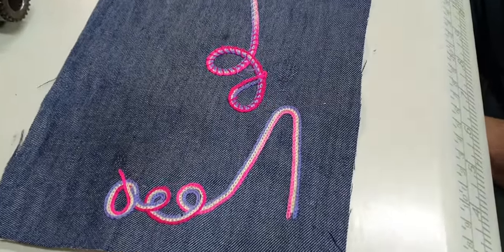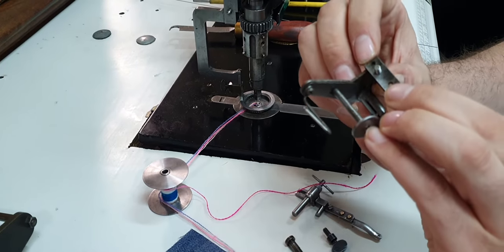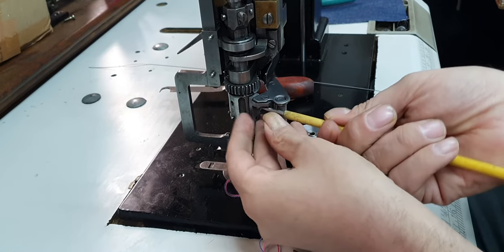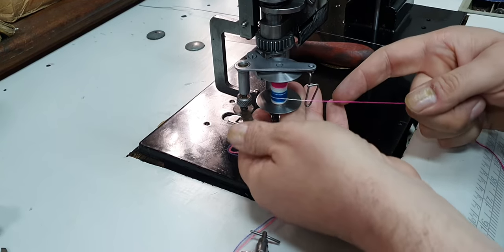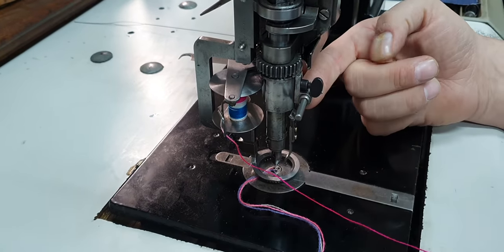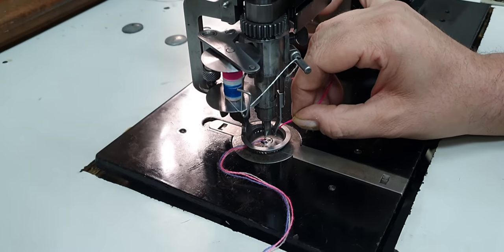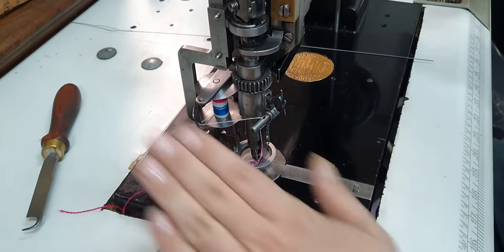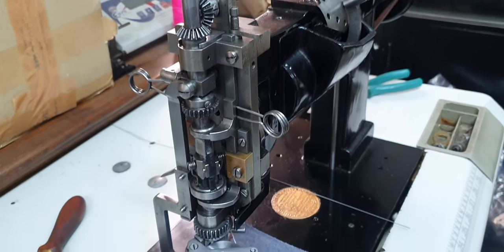Cornely LTG - Attaching the Central Bobbin and Coiling Guide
This video shows how to attach the Central Bobbin and Coiling Guide on the Cornely LTG model. In this instruction video, I am using the 3 needle set up, but the same applies to single and double needle set up. This video also applies to the K, KB, L, LT, LG, LCH. LGCH, L3 and L5 Cornely models.